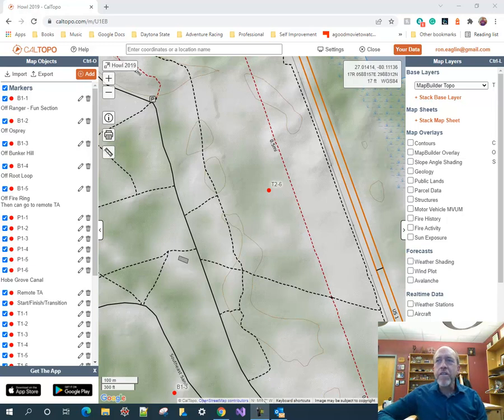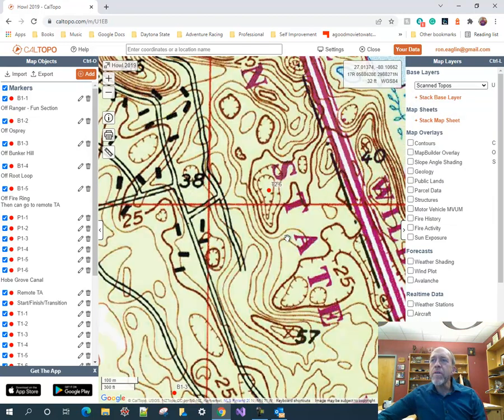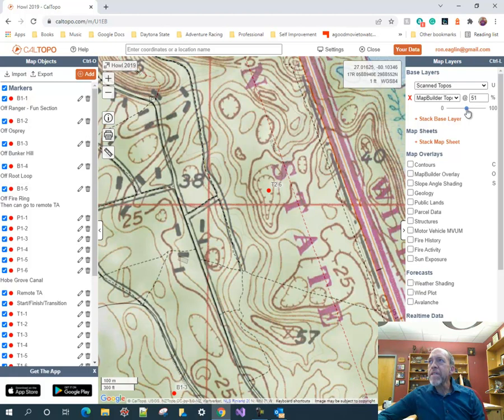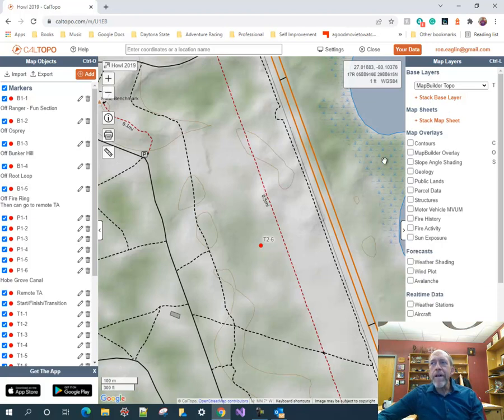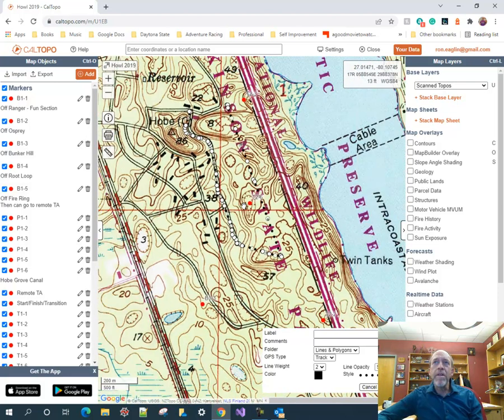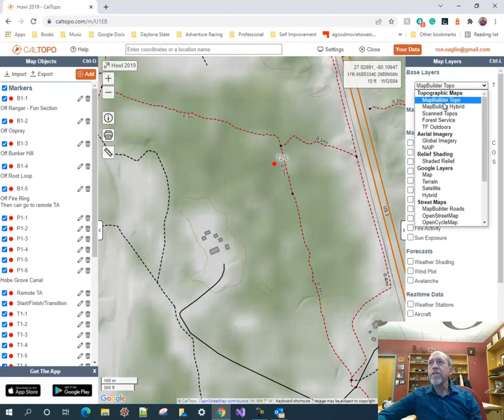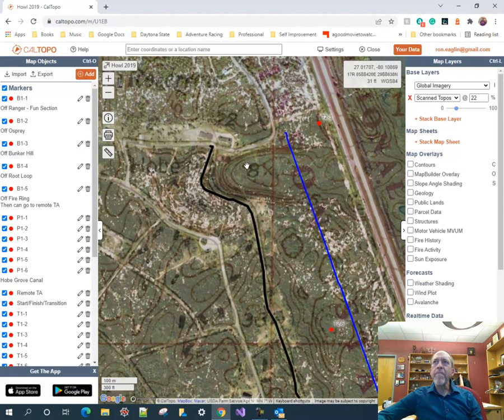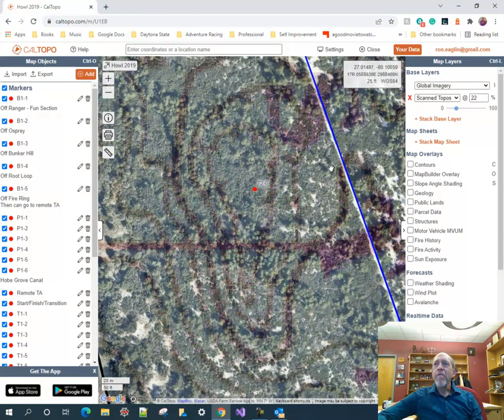Mapping with Caltopo Part 2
This covers base maps and layers and how to use them and stack them to make an effective map.